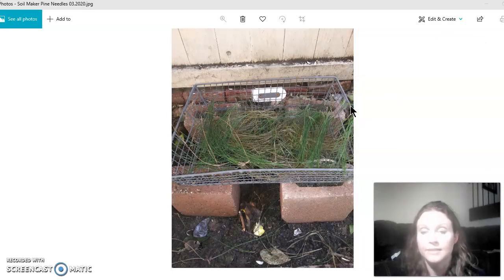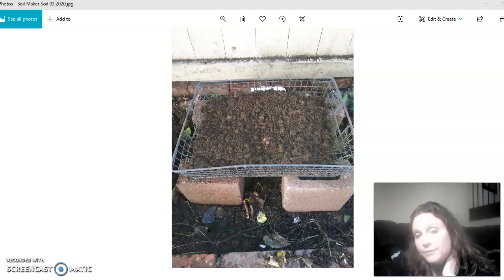How to make a worm farm that makes soila and digests paper